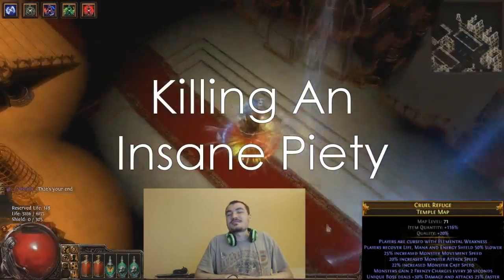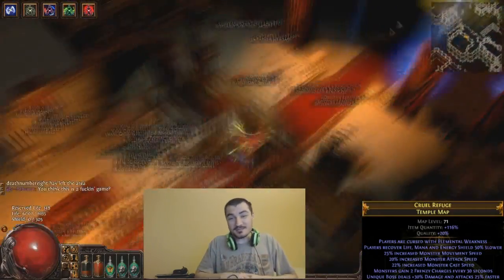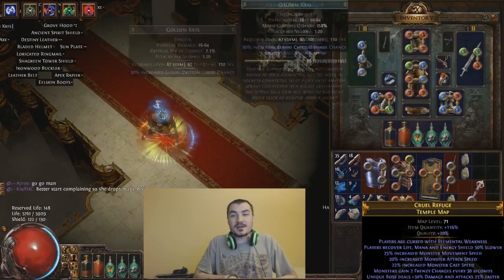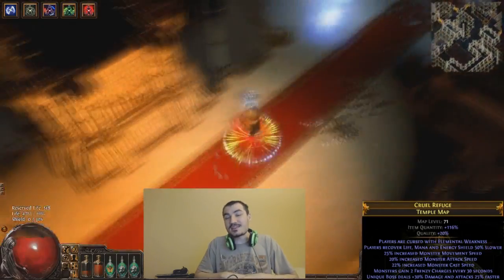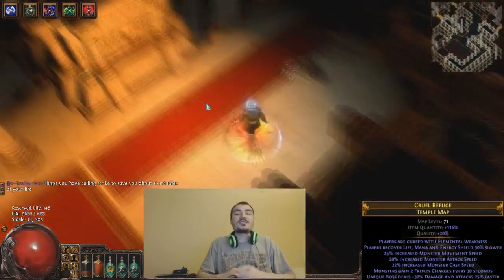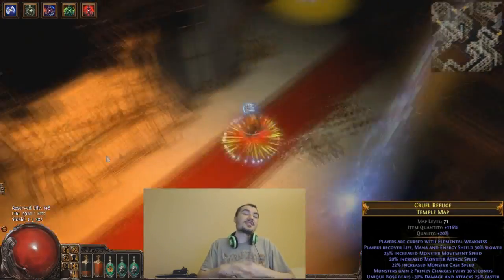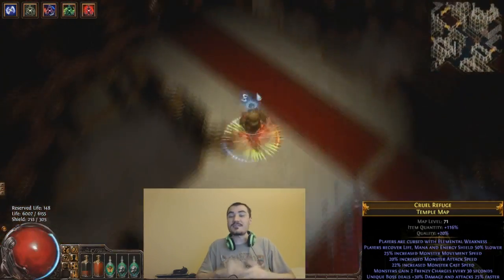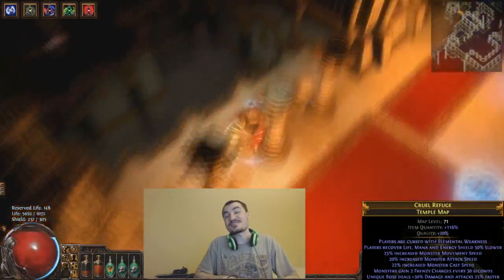[Path of Exile] Killing An Insane Piety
Proof of ranged over melee!